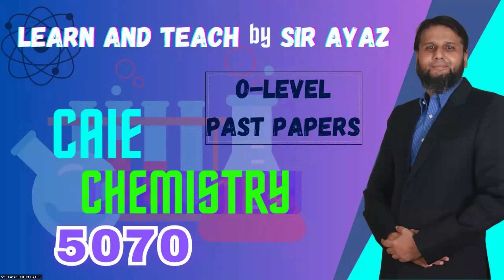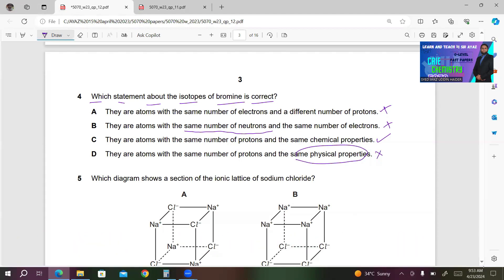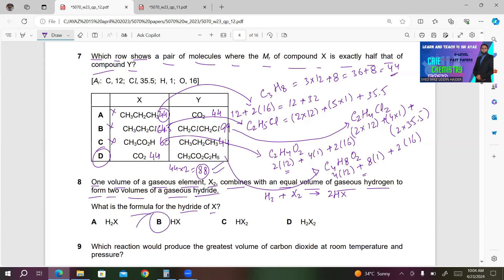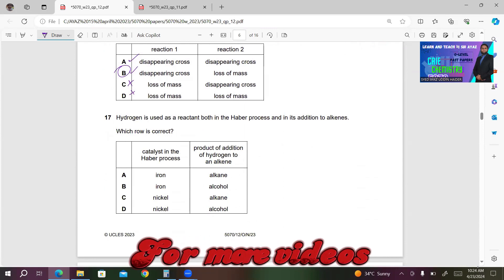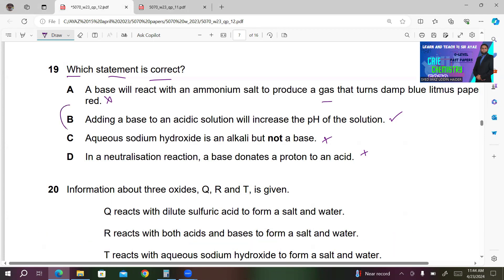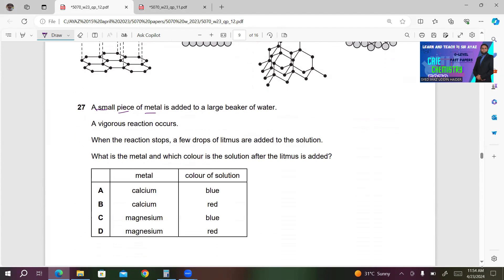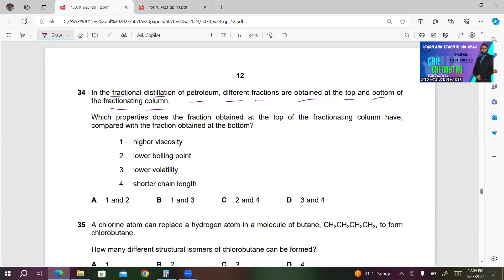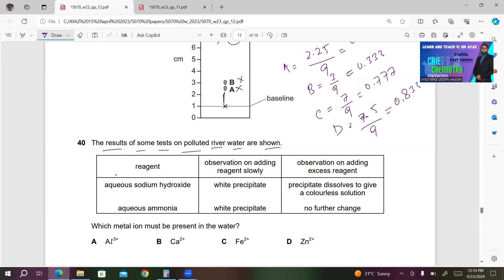O Level Chemistry past papers 5070/P12/O/N/23